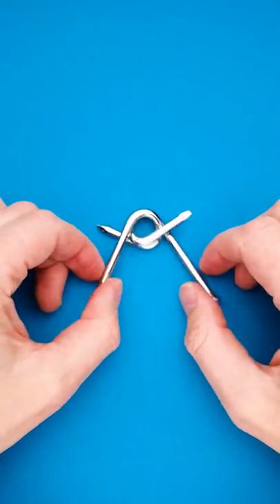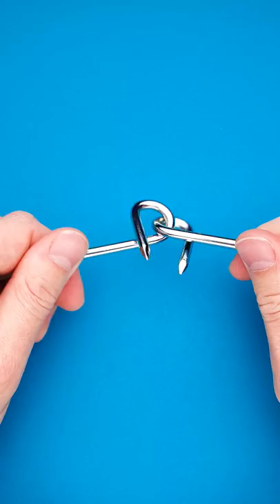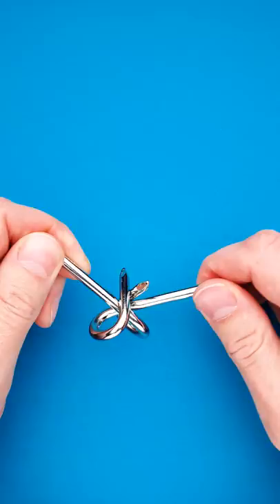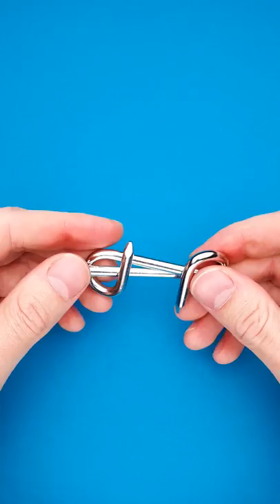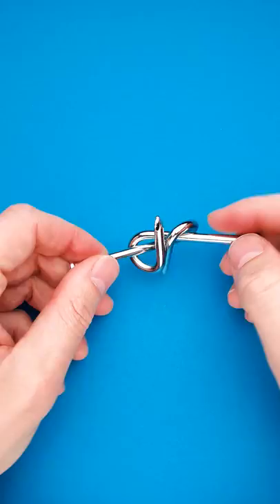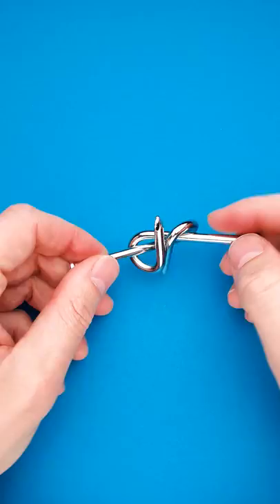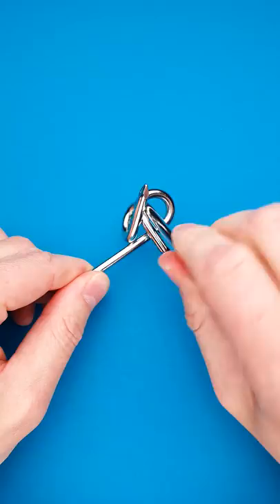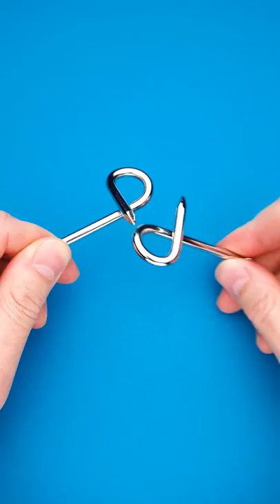Separate the nails.